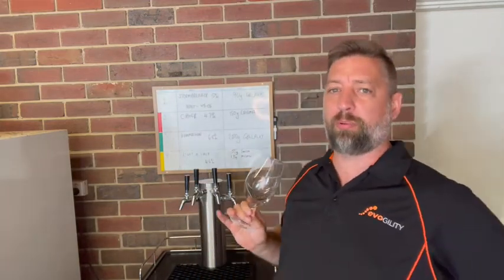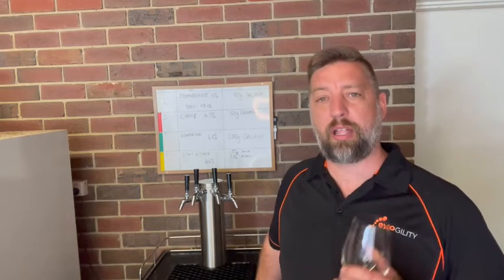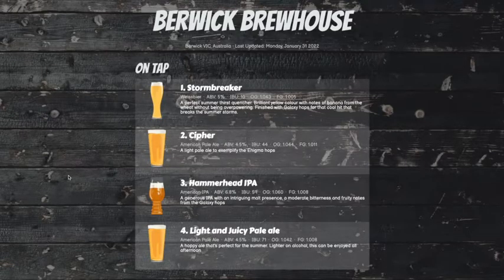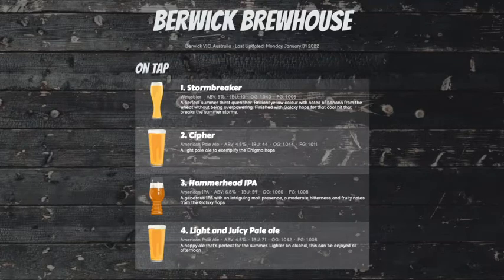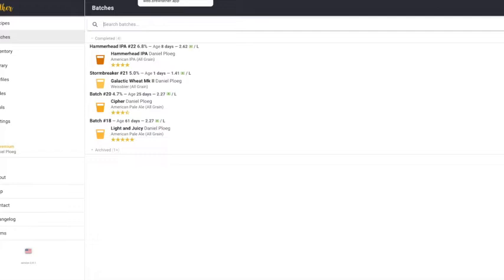Kanban Practices - Feedback Loops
Episode 5 in our Kanban Practices series - we examine feedback loops and how they can help you update your flow